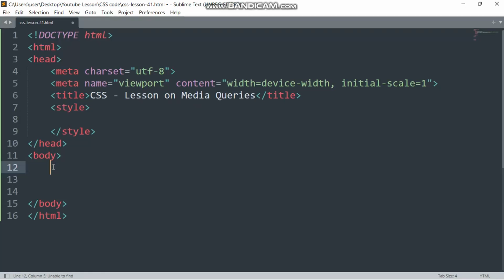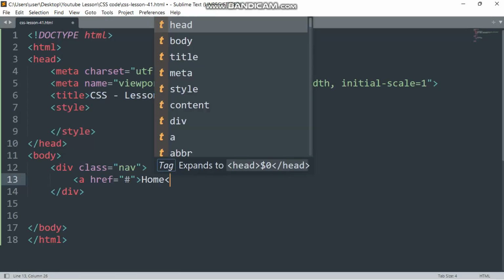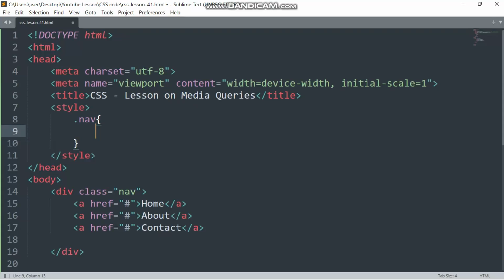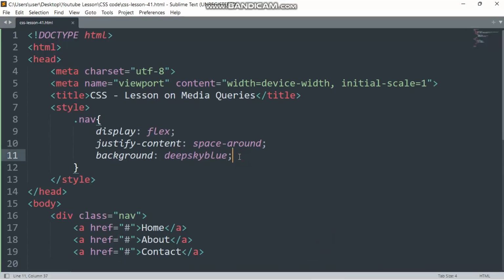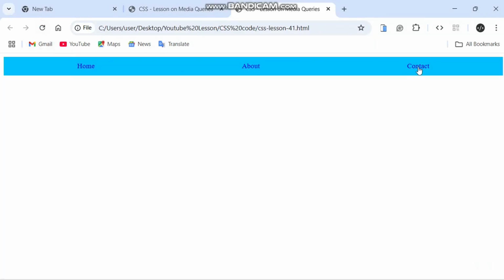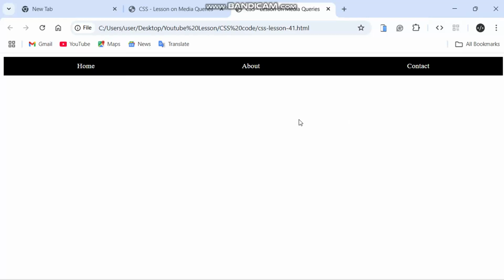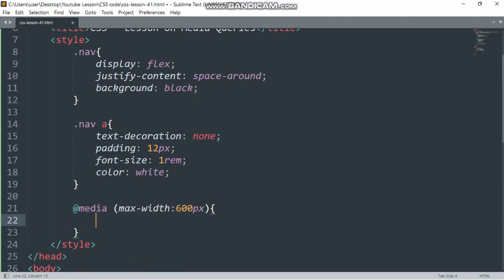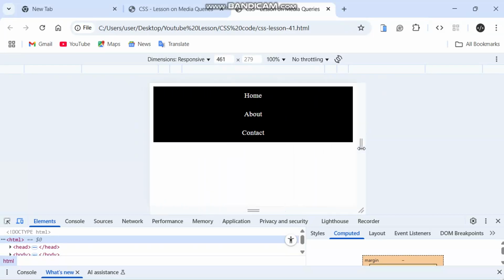CSS Media Queries Explained Lesson - 3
Want to make your website look amazing on any device? 📱💻
In this short video, you’ll learn exactly how to use CSS Media Queries to create a fully responsive design — whether it's for mobile, tablet, or desktop!

✅ Step-by-step example
✅ No fluff, just results!

👉 Watch till the end to see the magic in action.
🎯 Start making your website responsive today with just a few lines of CSS!